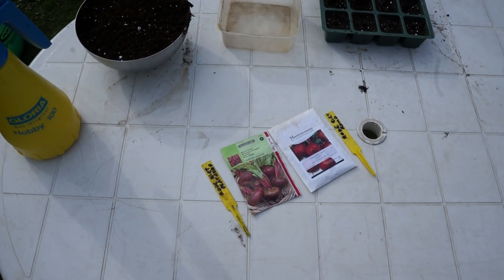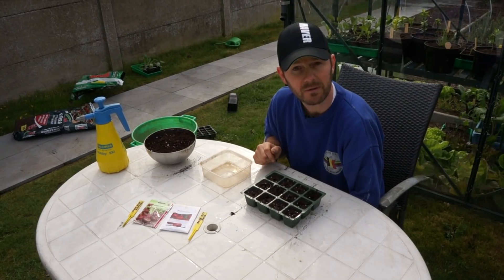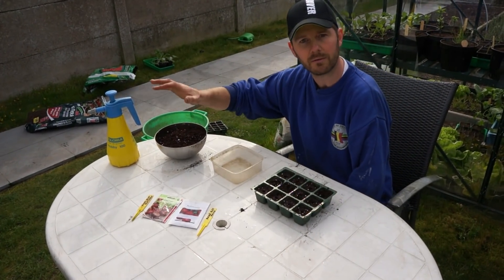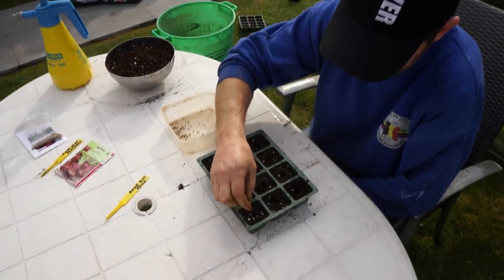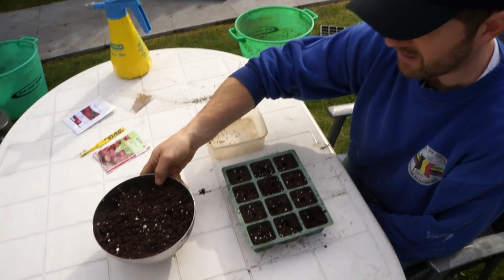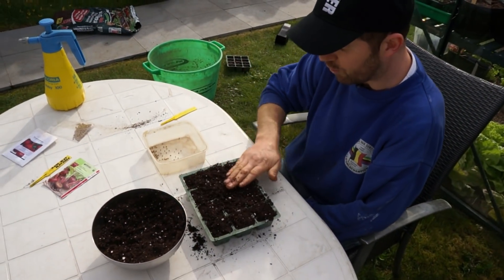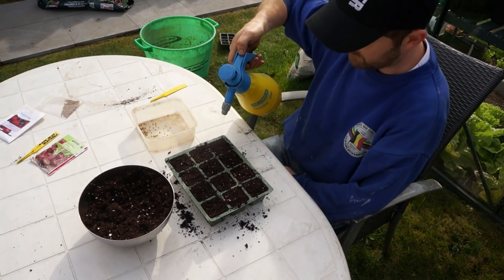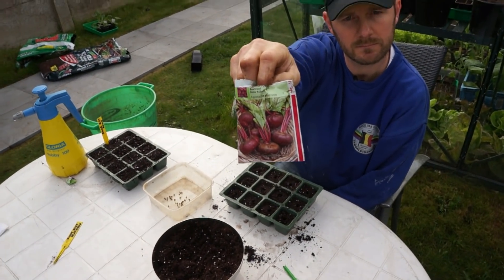Hoe kweek ik Rode Biet DEEL 1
Heerlijk die aardse smaak van rode biet. Ik start hier in de serre een teelt voor die ik binnen enkele weken buiten uitplant.

Veel moestuinplezier, Tom